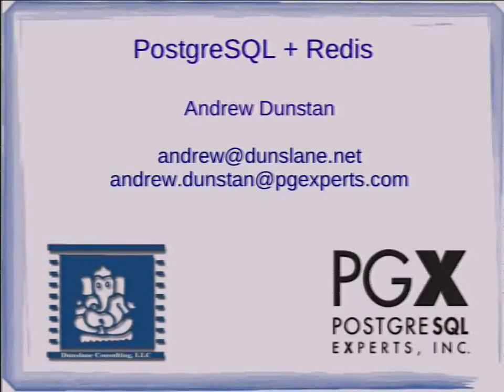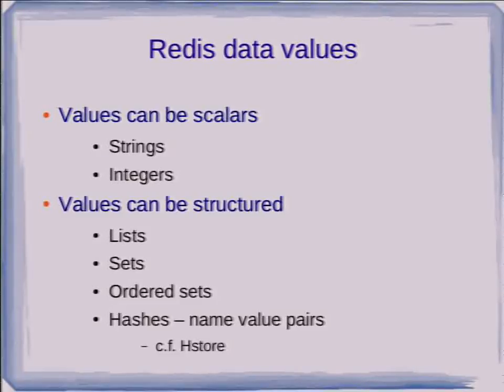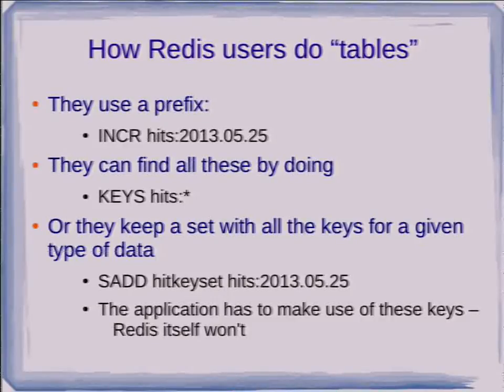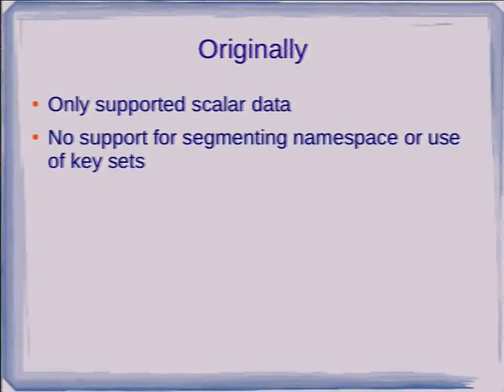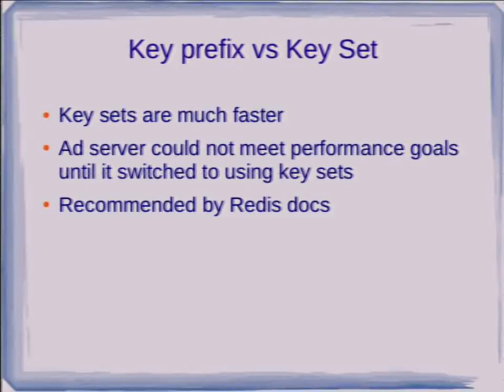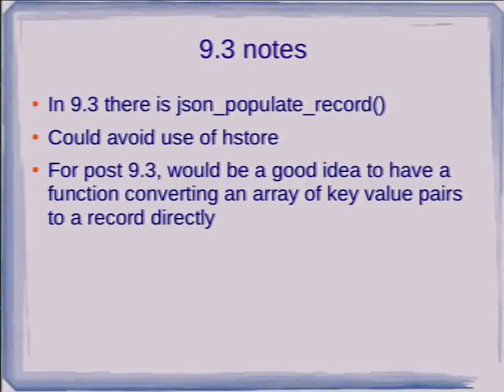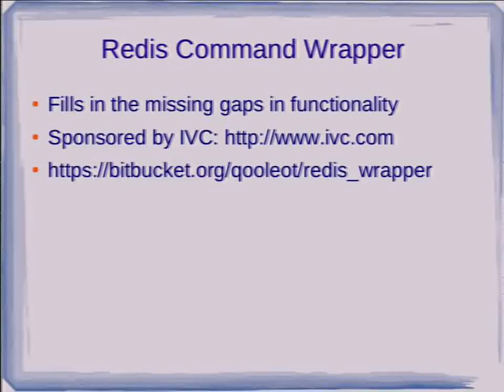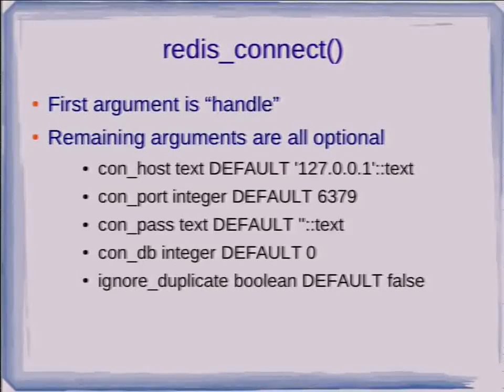Using PostgreSQL with Redis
Using native wrappers and a Foreign Data Wrapper for two-way Redis integration

Redis is a high performance in-memory distributed data store, which can work well in conjunction with PostgreSQL in certain types of applications.

The talk will introduce native wrappers for the Redis API, which allow pushing data into Redis at high speed, as well as use of both the native API and the Redis Foreign Data Wrapper to pull data from Redis. We will also discuss possible scenarios where use of each of these is a win, and the trade-offs involved.